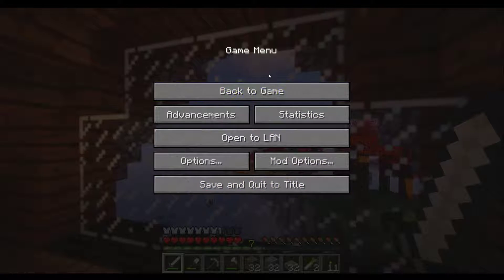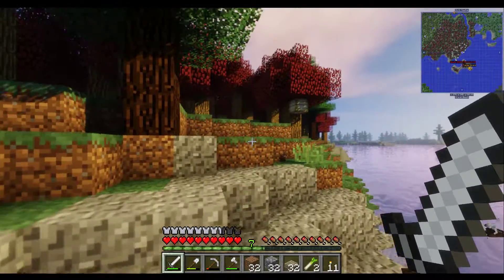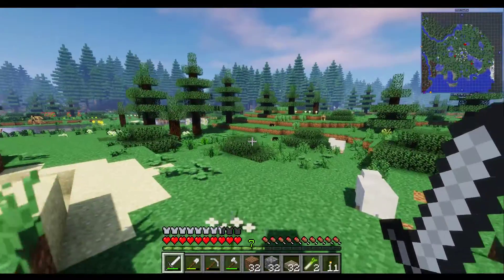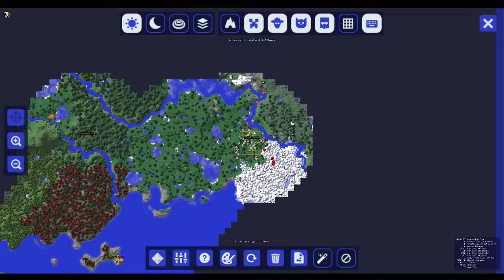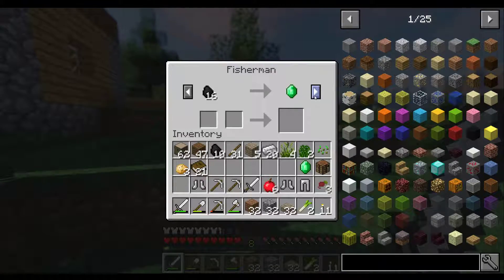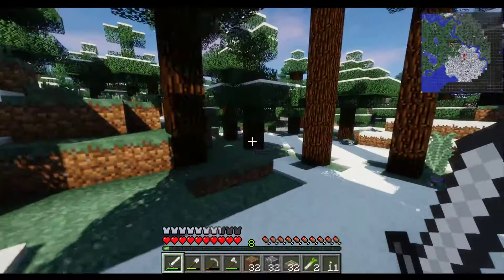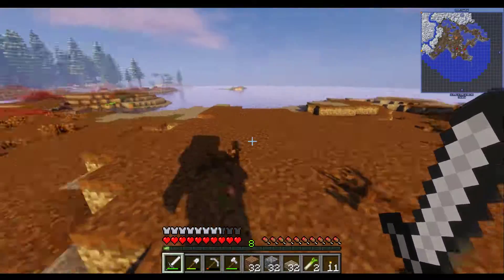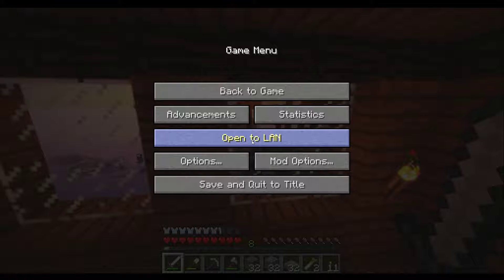Grognog Let's Play Minecraft Ep.12 - Chillin' in the Village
Welcome viewers! Episode 12 of our Minecraft let's play featuring your's truly - Grognog. In this episode we're on our way to a village we fittingly name Meadow Village.